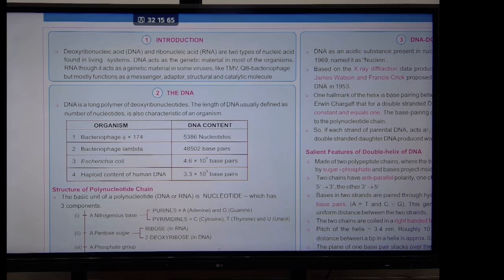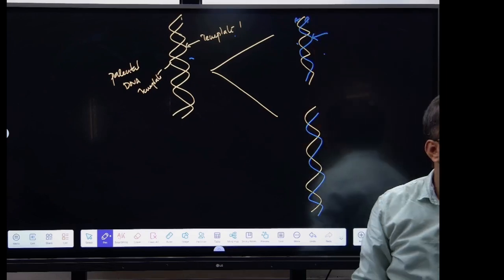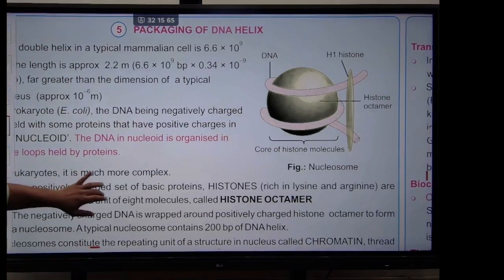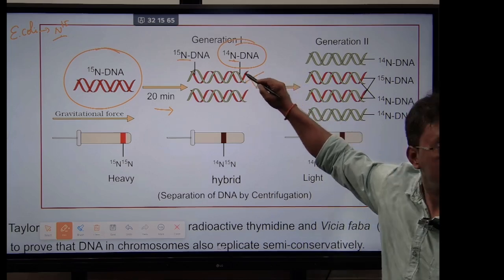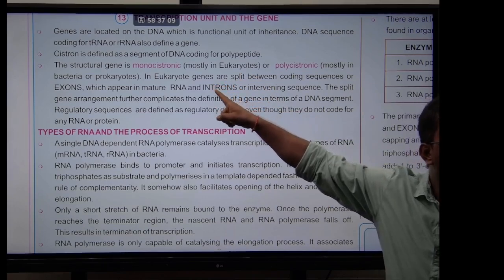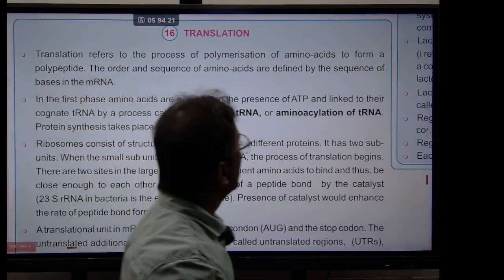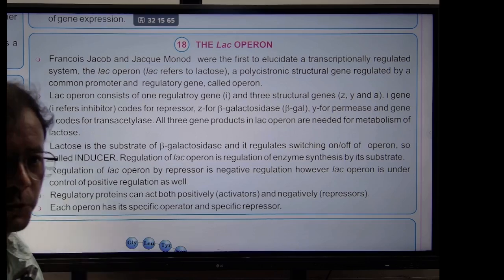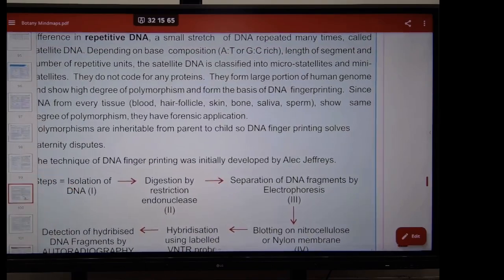2025 04 01 Biology